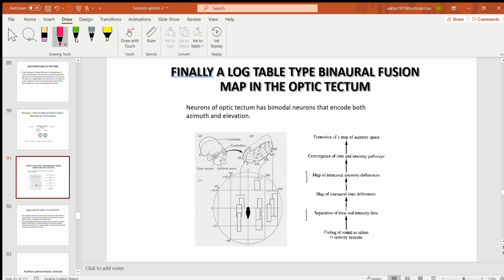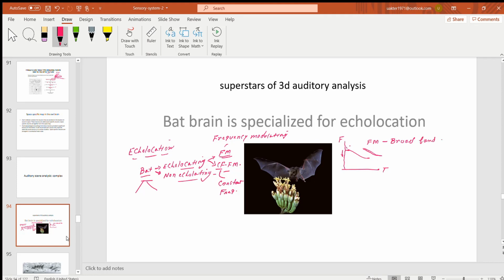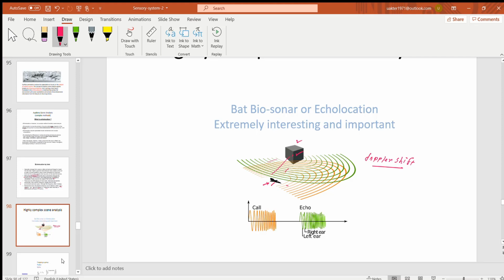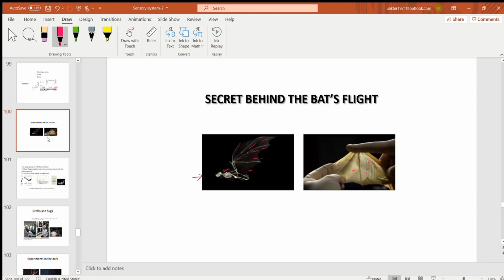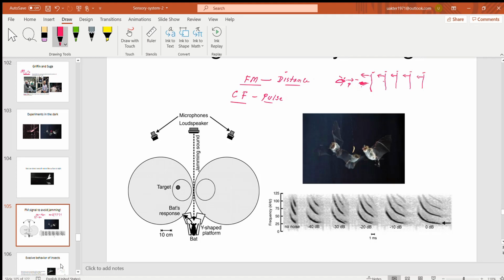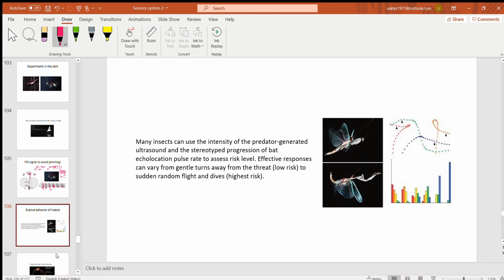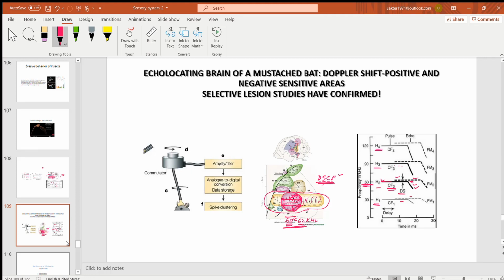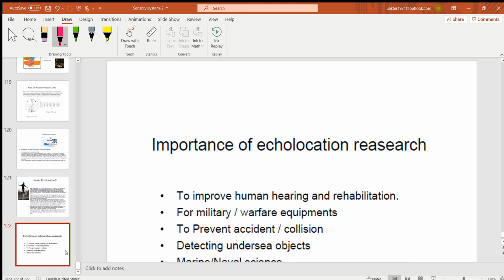Auditory Scene Analysis 2